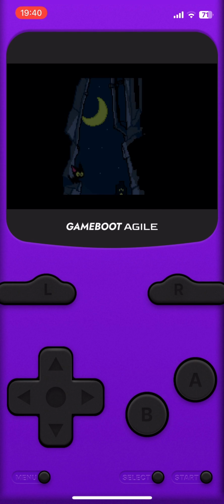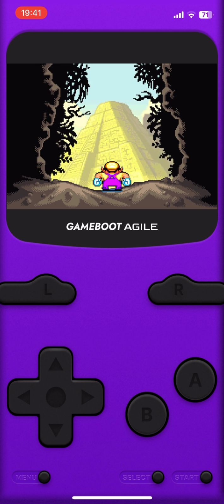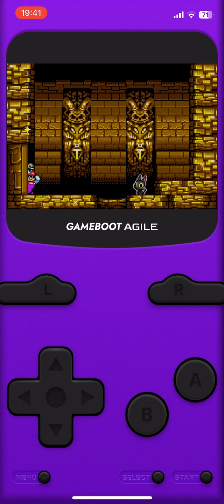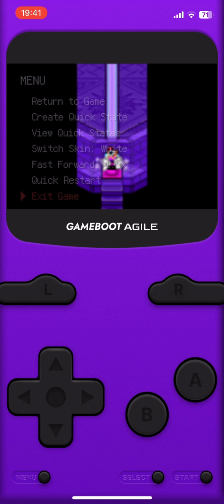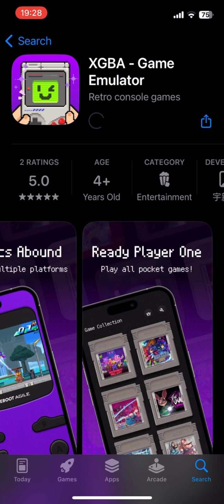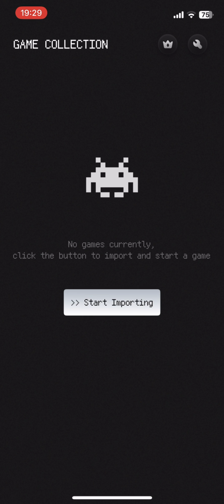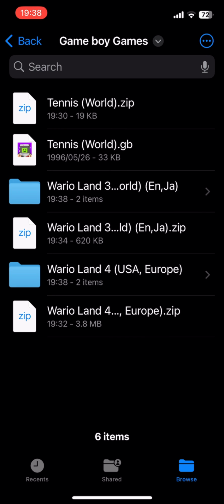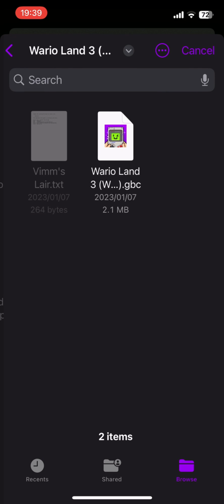Latest GBA Emulator iOS now on App Store | Play GBA On Any iPhone & iPad.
In this video i will share the latest best ios  gba emulator ,,that can run game boy advance and game boy color games in it.

Retro Games Console Emulator for iPhone & iPad on App Store | Relive Classic Games on iOS Devices

Folium 3DS Emulator iOS on App Store | How To Add Aes_keys.txt & Games on iPhone or iPad.